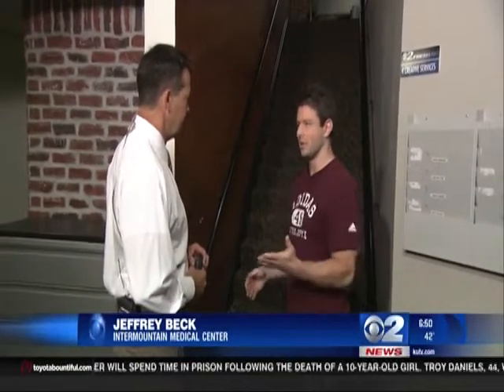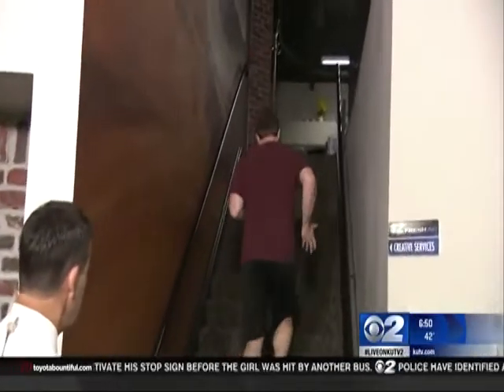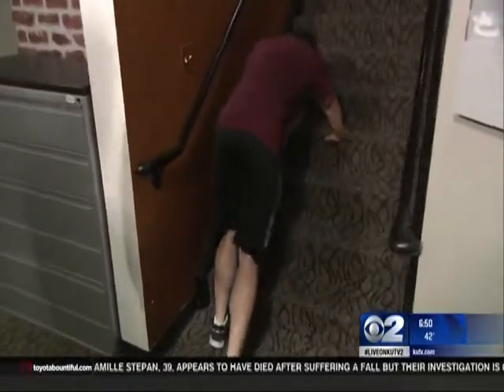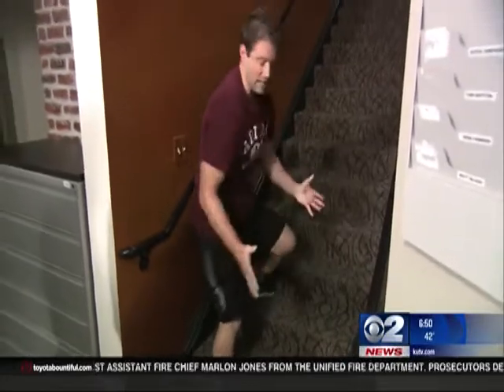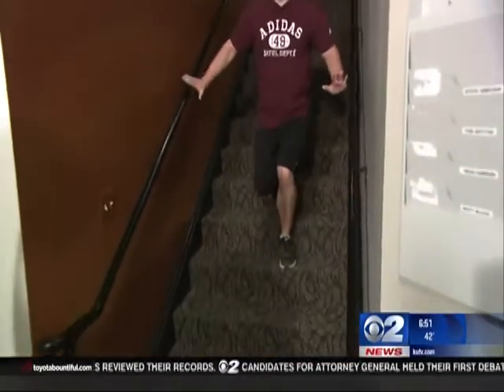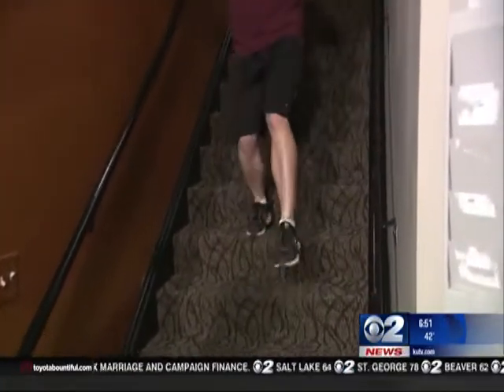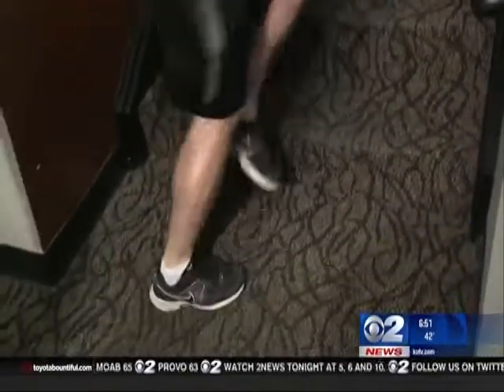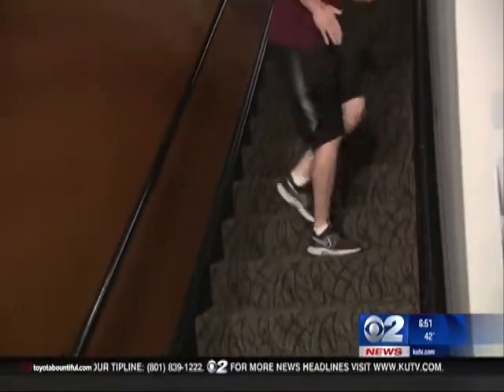An indoor stair workout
All that's required is a stair case. Jeffrey Beck, exercise physiologist with Intermountain Medical Center Heart Institute, shows a full stair workout, including warm-up, mountain climbers, lunges and hops during a Fresh Start to Fitness segment with KUTV's Ron Bird. Be coordinated and use the handrails as needed.